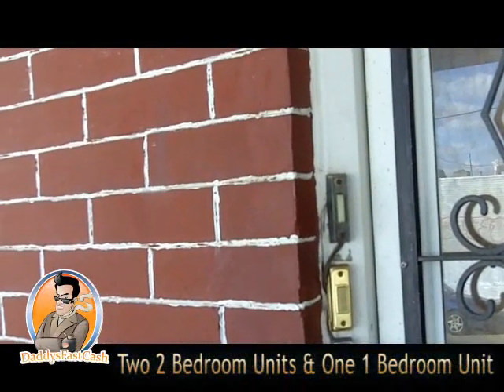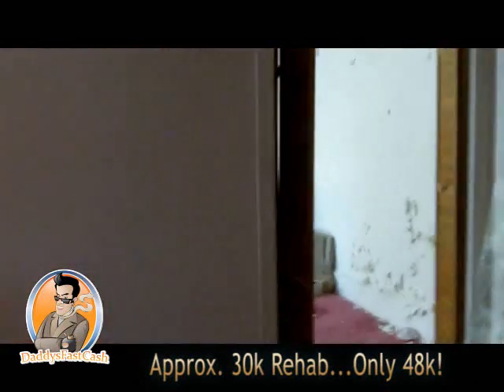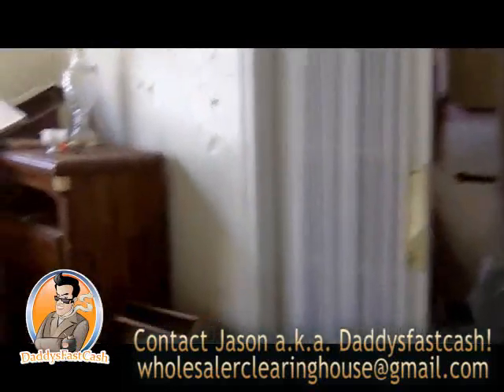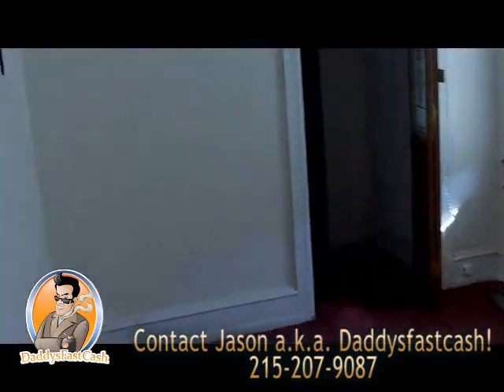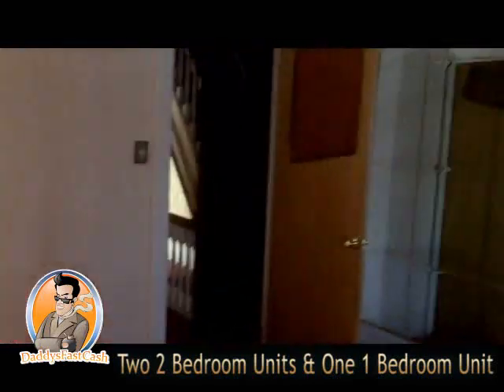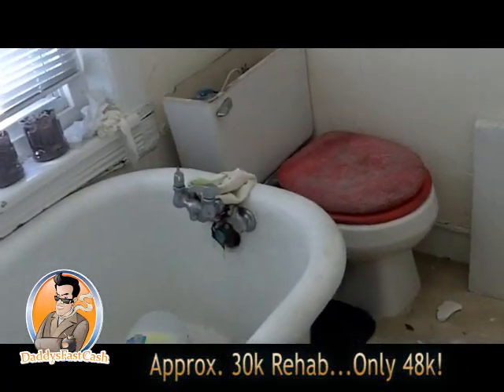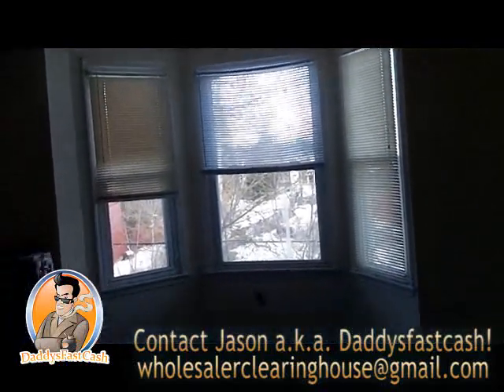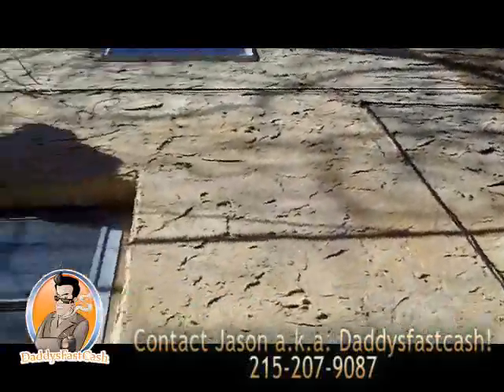Cheap Triplex in Philadelphia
Cheap Triplex in Philadelphia. Real estate investment property

As seen on Craigslist!

1212 N. 55th St. Philadlephia PA 19131

West Philadelphia, 55th & Girard

2-2 bed units, 1-1 bed, unit

est. rehab 30k

Only 48k or best offer!

CA$H DEAL. BE READY WITH PROOF OF FUNDS.

I HIGHLY RECOMMEND THAT YOU EITHER DRIVE BY OR GOOGLE MAP THE PROPERTY ADDRESSES AND DO YOUR OWN RESEARCH BEFORE CONTACTING US ABOUT GETTING IN TO SEE ANY PROPERTY. ONCE YOU ARE READY TO BUY AND HAVE YOUR PROOF OF FUNDS READY, THEN I CAN ASSIST YOU.

Come to Daddy for all your Philadelphia real estate investment needs ;-)

We always more properties like these in the pipeline.

1) Have your proof of funds ready to be faxed, and

2) be ready to close in 1-2 weeks.

Thanks.